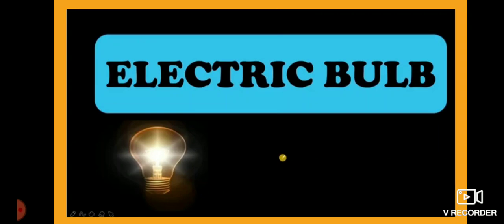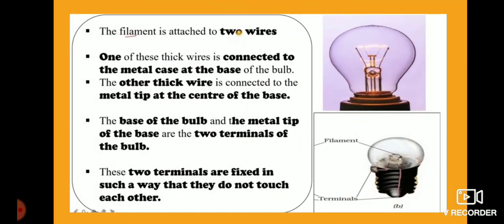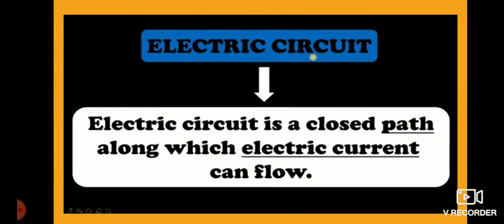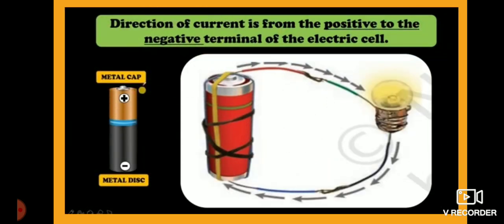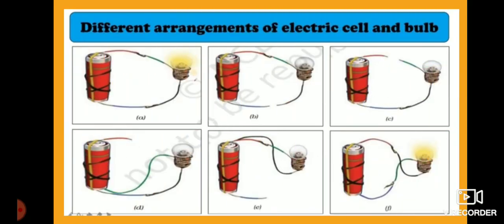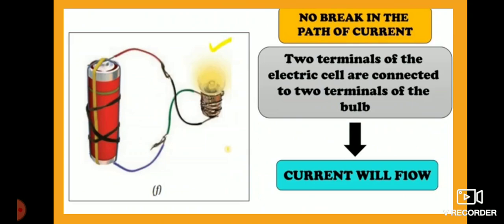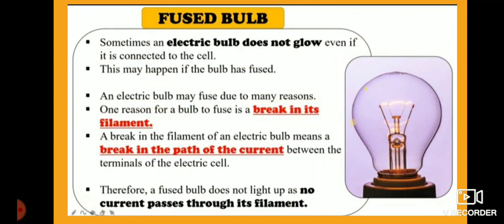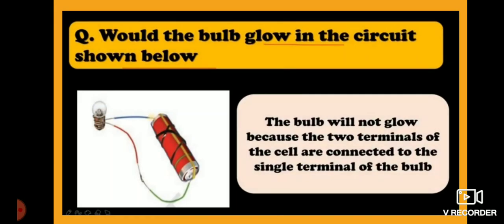CBSE GRADE 6 SCIENCE CHAPTER 12 Electric Circuits and bulbs